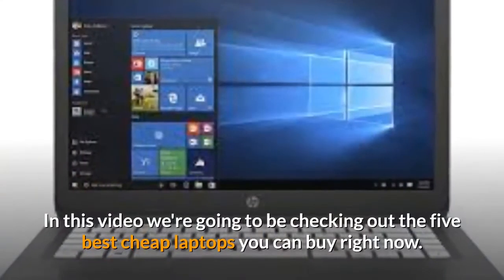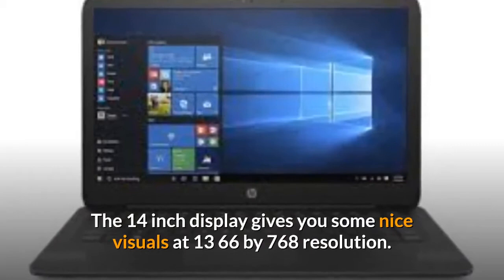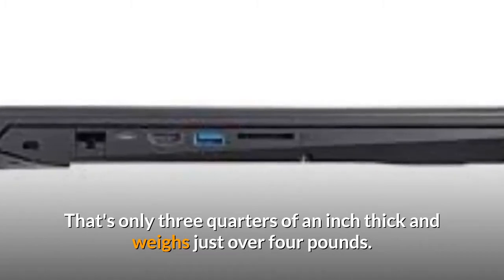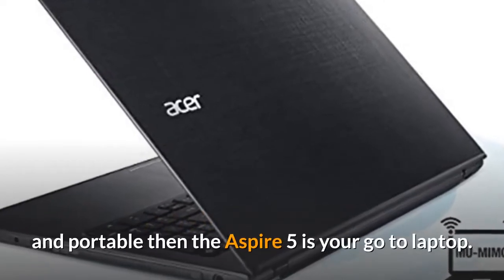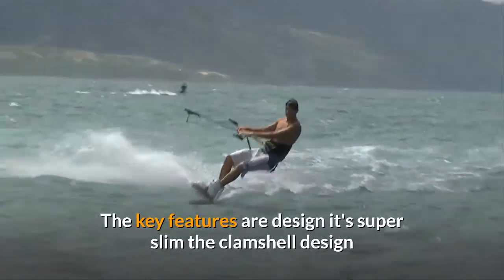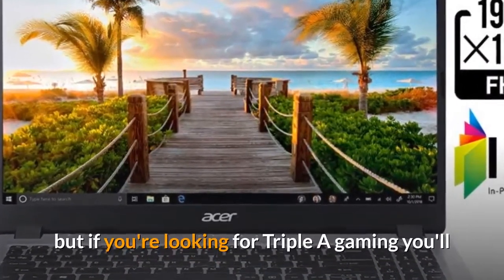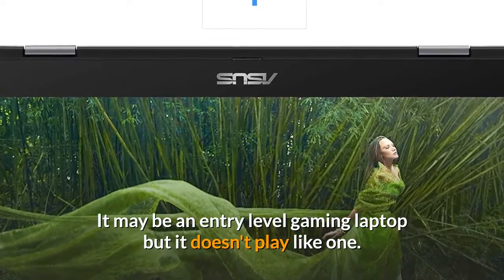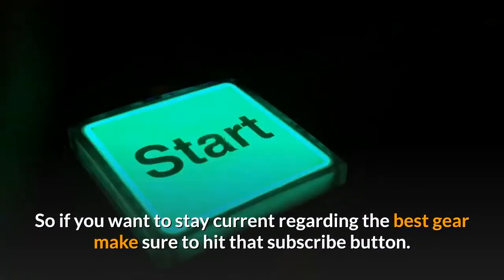5 Best Budget Laptop in 2020 - Best Cheap Laptops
5 Best Budget Laptop in 2020 - Best Cheap Laptops

5 - HP Stream 14-inch Laptop
4 - Acer Aspire 5 Slim Laptop
3 - ASUS VivoBook Flip 14
2 - Acer Aspire E15
1 - Acer Nitro 5

Whether you’ve got papers to write for class, emails to prepare for the next meeting, or want to get in some gameplay while on the road, a good laptop that won’t break the bank is essential for today’s road warriors.

In this video, we’ll be comparing the 5 best cheap laptops that are designed for different kinds of users. We will take into account performance, features, and price; so you can decide which is best for you.  All the products on our list were selected based on their own inherent strengths and features.

We’ll be comparing the HP Stream 14-inch Laptop, Acer Aspire 5 Slim Laptop, ASUS VivoBook Flip 14, Acer Aspire E15, and the Acer Nitro 5; which are all great options if you’re in the market for a cheap laptop.

We’ll break down which cheap laptop is best for you, and what you can expect to get in return for your money.  We’ll help you decide if one of the models on our list seems like a great purchase.